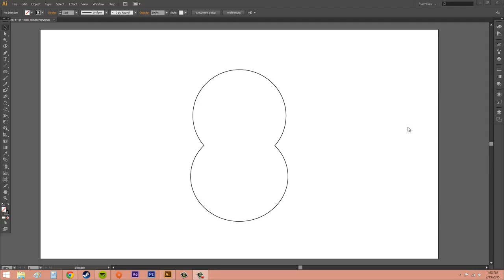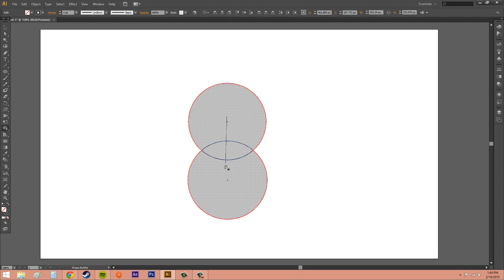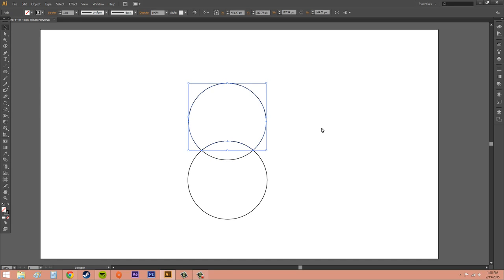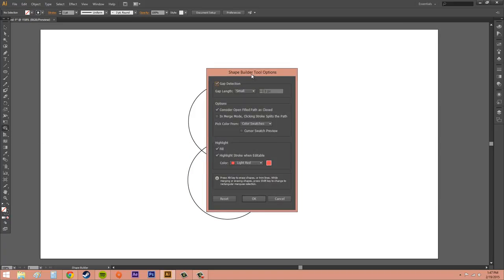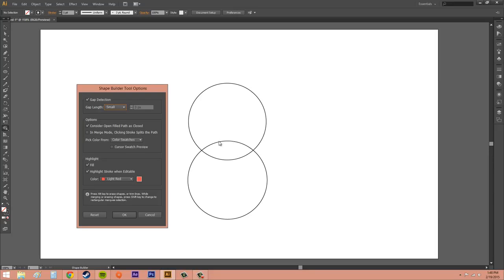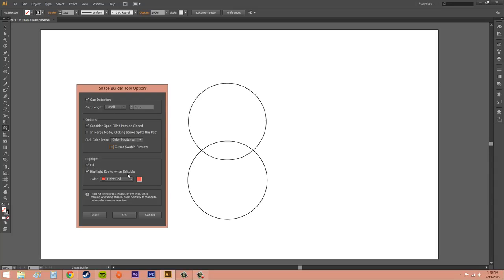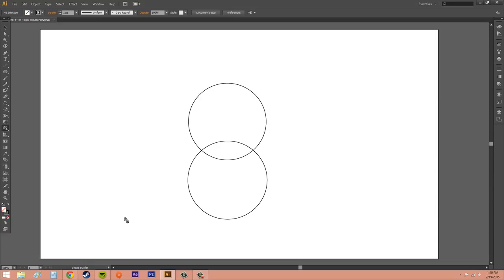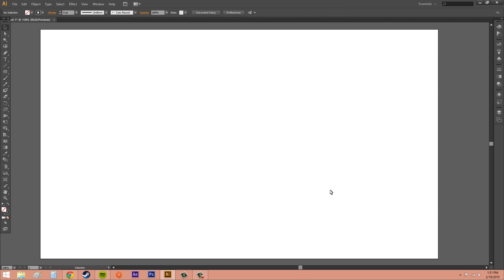30.Adobe Illustrator CS6 for Beginners - Tutorial 30 - Saving Frequently Made Selections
30.Adobe Illustrator CS6 for Beginners - Tutorial 30 - Saving Frequently Made Selections